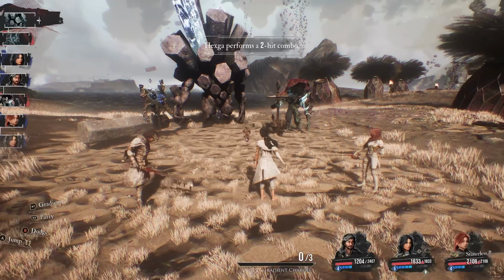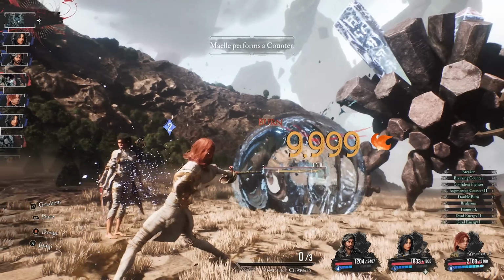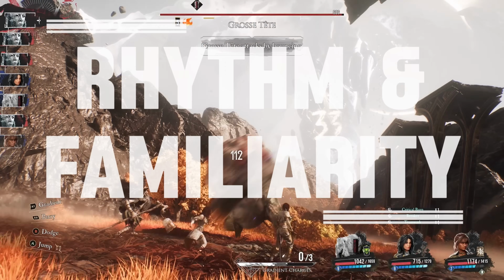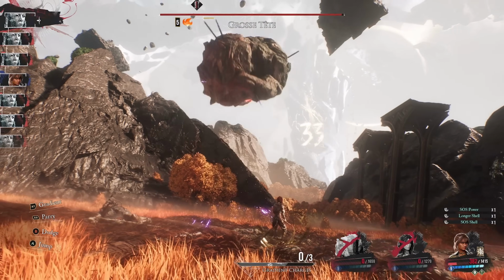How To Master Parrying In Expedition 33 - Parry Breakdown Guide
We breakdown and go into detail on the main principles of Parrying, such as Rhythm, Timings, Familiarity and Visual/Audio Cues. This video is timestamped for convenience, but is best experienced from start to finish.

00:00 Intro
00:45 Timings
01:33 Visual/Audio Cues
02:13 Example 1
02:56 Example 2
03:54 Example 3
05:06 Example 4
05:43 Example 5
06:20 Example 6
06:58 Rhythm & Familiarity
07:50 Closing Notes
08:17 Outro